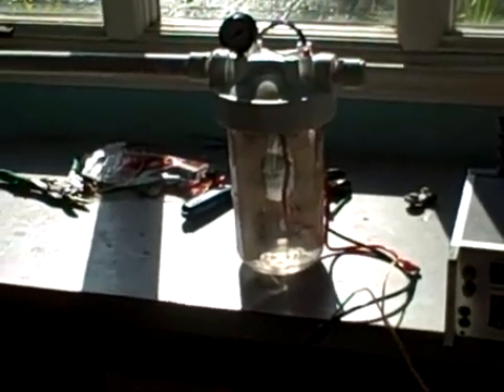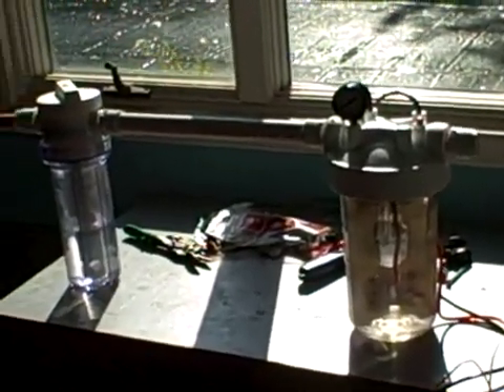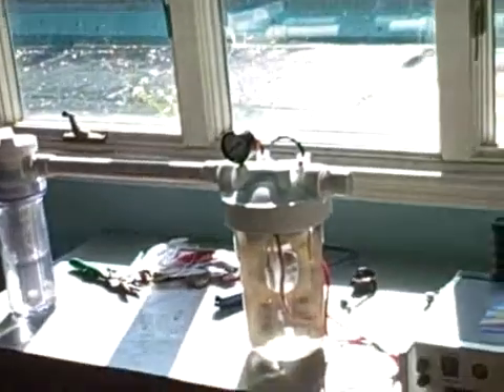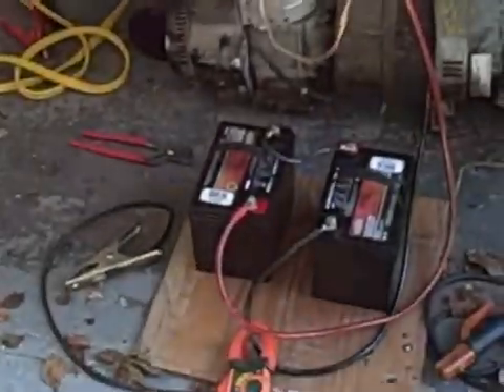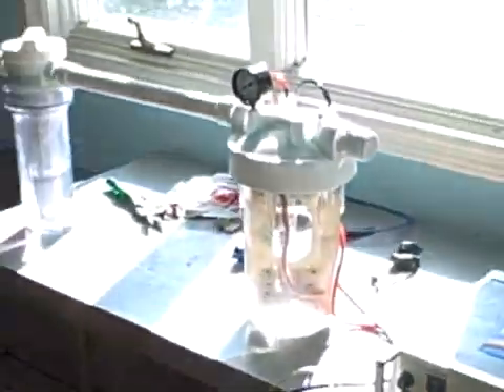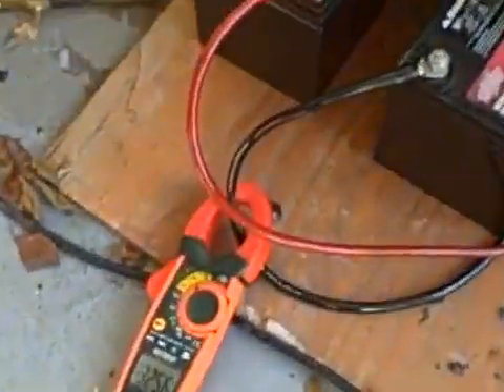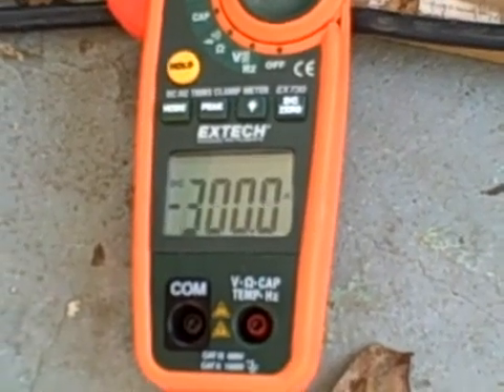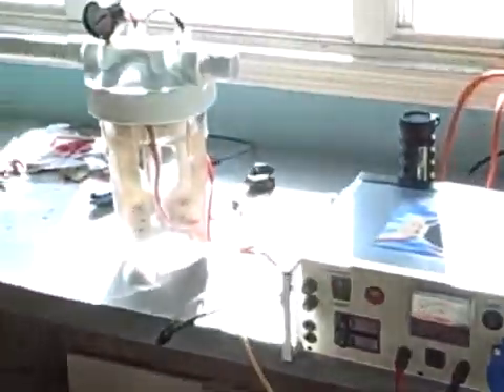cold fusion 4.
instant 5-10 litre hidrogen